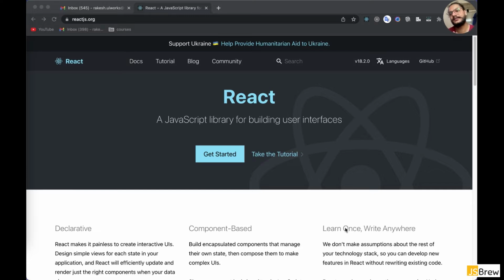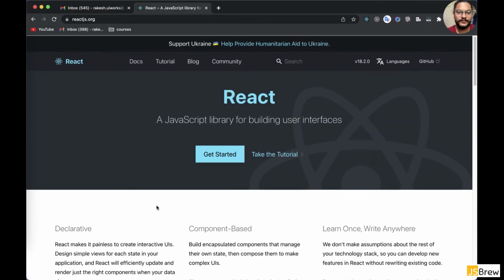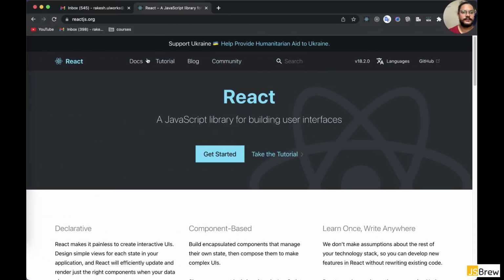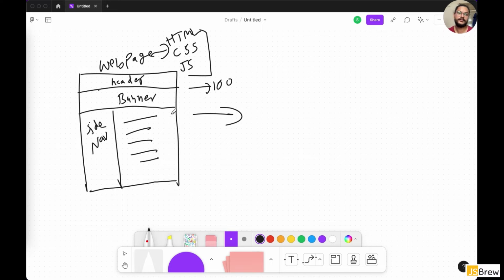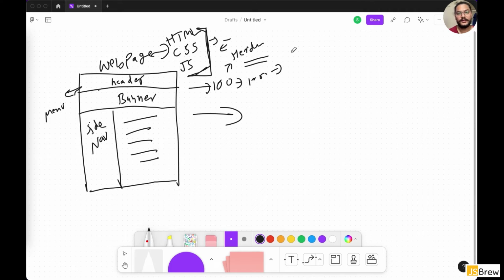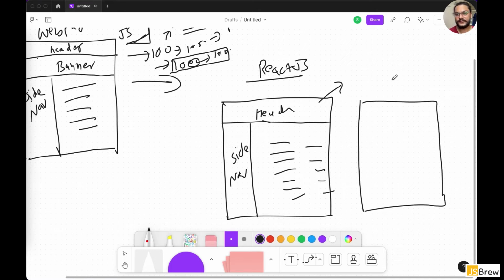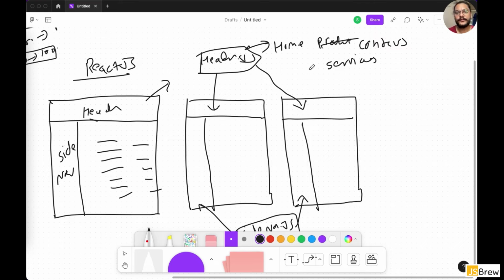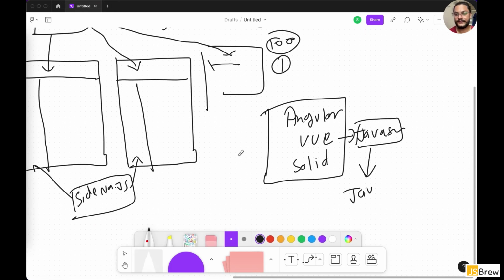ReactJs Class-1: What is ReactJs and Why do we need ReactJS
This video is more of understanding Reactjs and need of ReactJs.